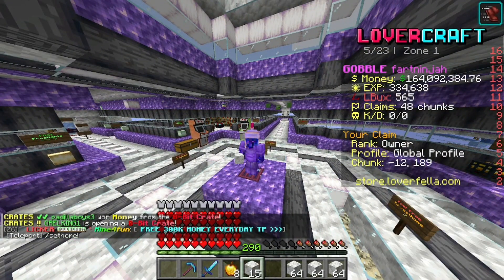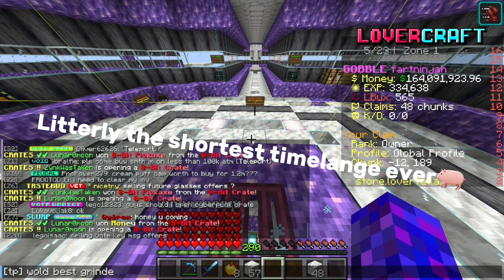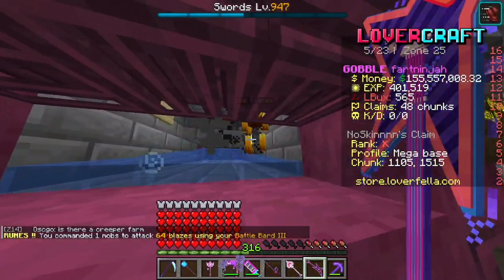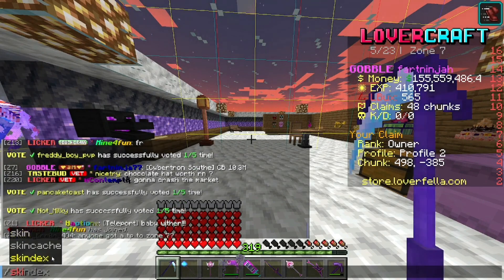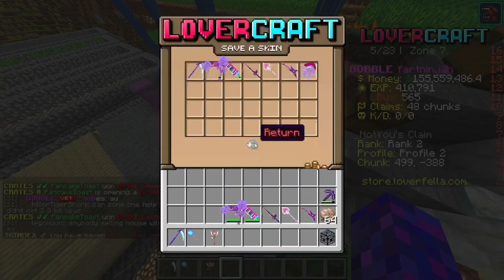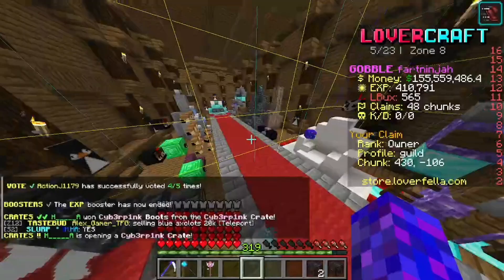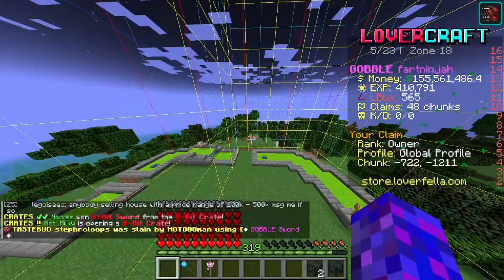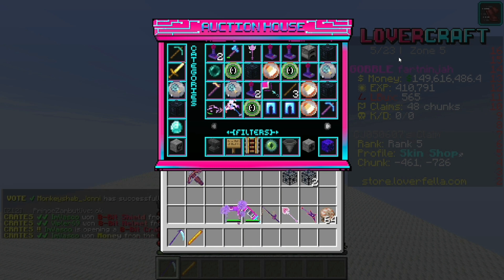how I Became The Richest Player On Loverfella Server Ep13 S2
i built a mall on the loverfella server